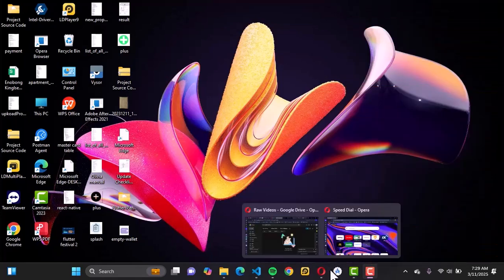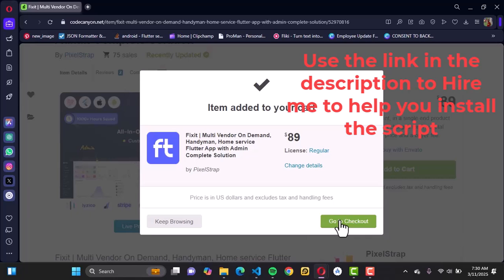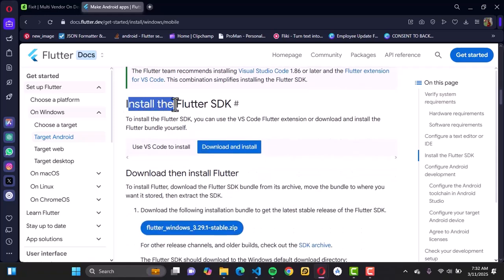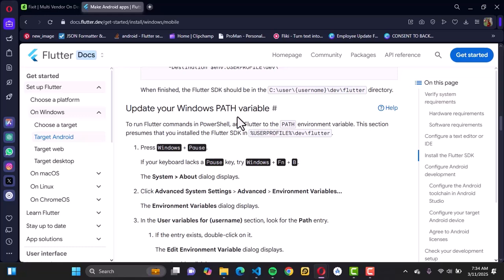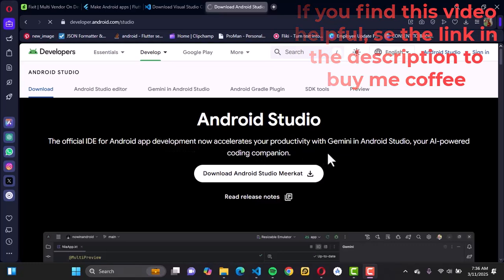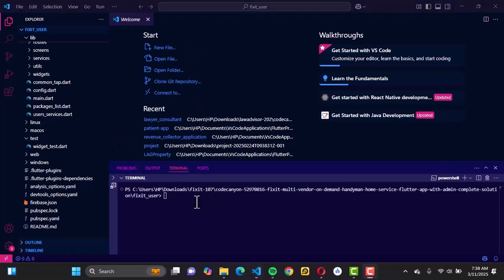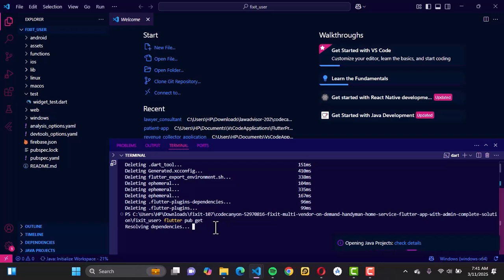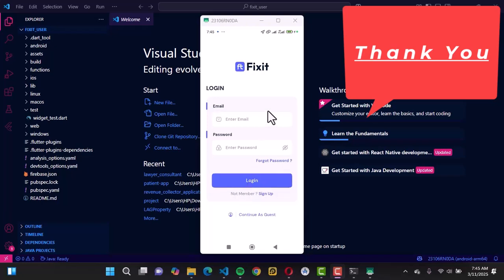Step-by-Step Tutorial to Develop a Multi-Vendor Handyman & Home Service Flutter App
Are you wondering how to build & fix your Fixit app? In this comprehensive Q&A tutorial, we provide a solution-driven, step-by-step guide to developing and troubleshooting a multi-vendor handyman & home service Flutter app. Discover the secrets behind successful Flutter app development, multi-vendor integration, and efficient app fixes. Whether you're just starting out or looking to refine your skills, this video covers everything from initial setup to final testing!

Join us as we answer your key questions and deliver actionable solutions to help you master Flutter development for a multi-vendor handyman & home service app.